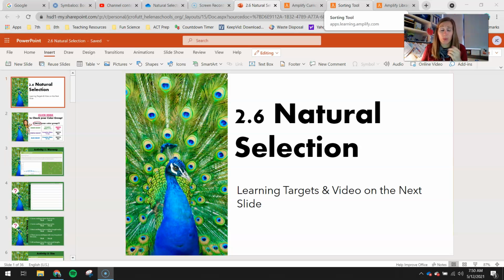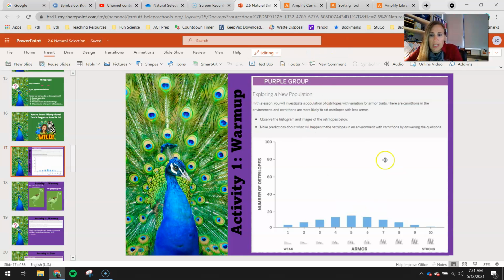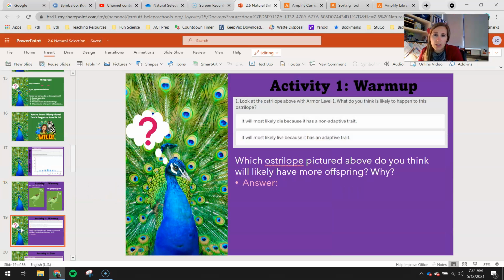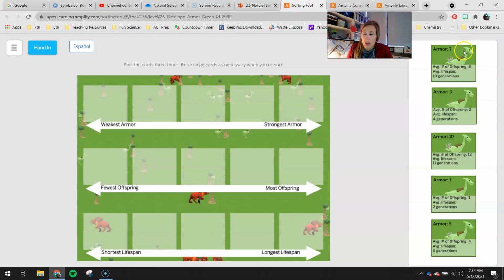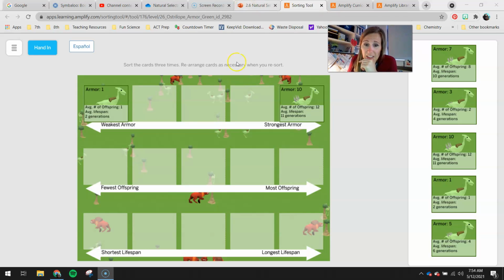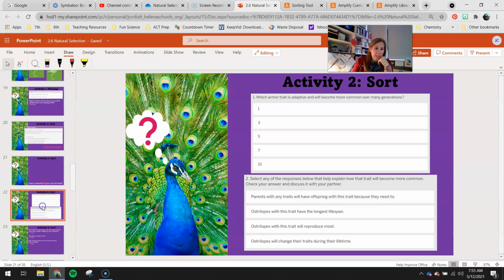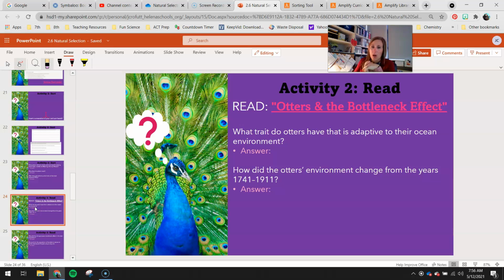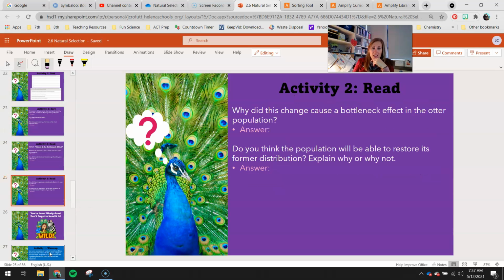2.6 Natural Selection PURPLE GROUP